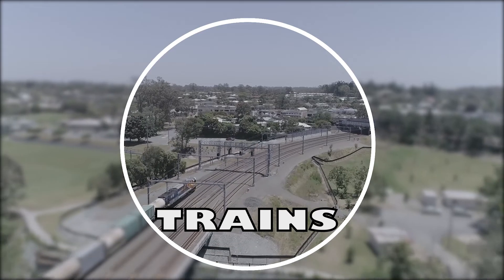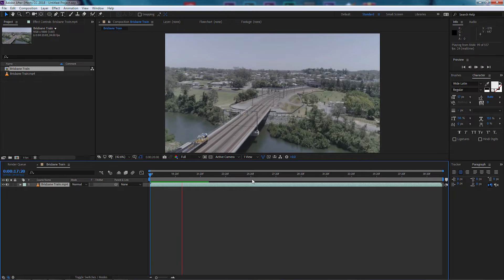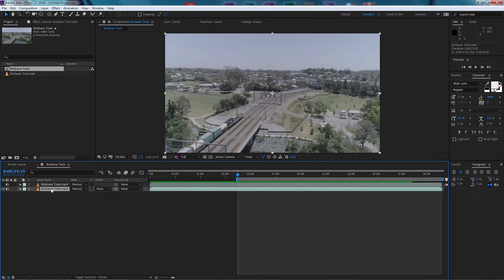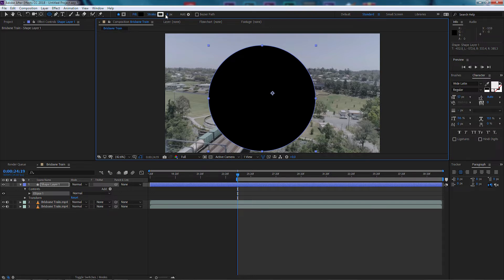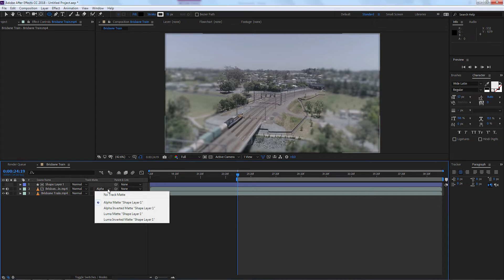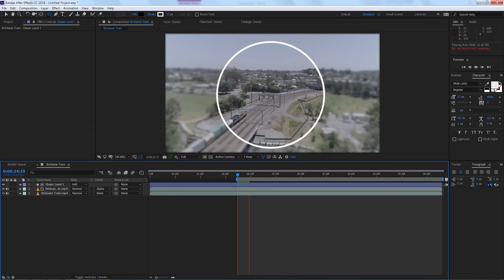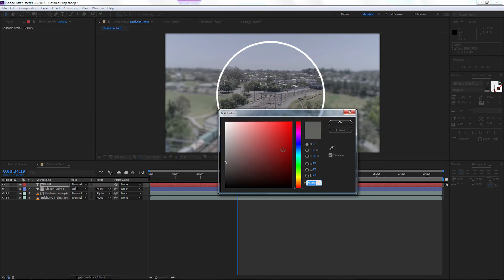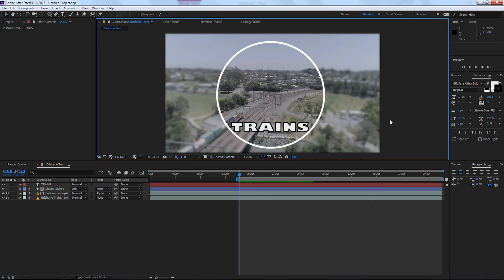Make a simple video title with Alpha Channels in After Effects CC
In this tutorial I show you how to make a simple video introduction with the help of shapes and Alpha Channels.